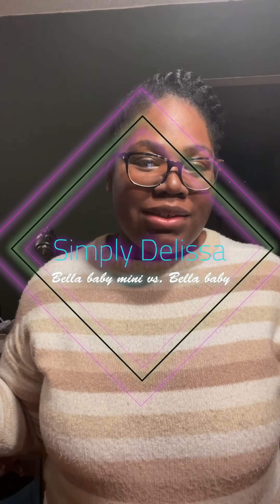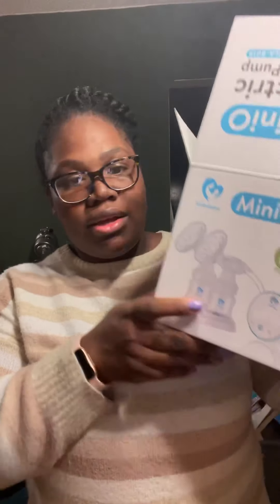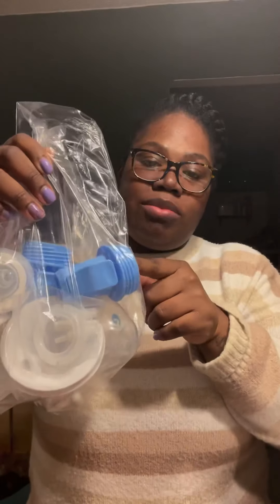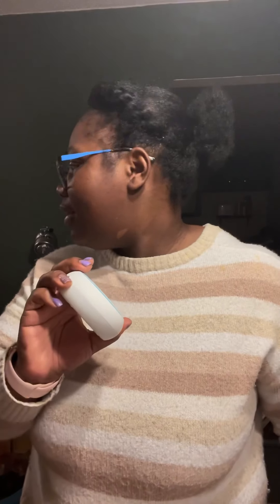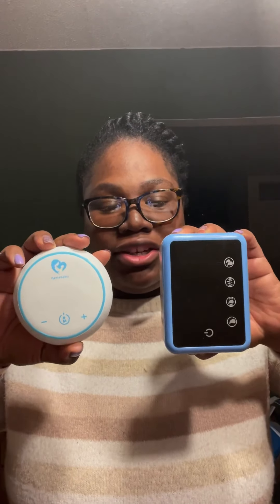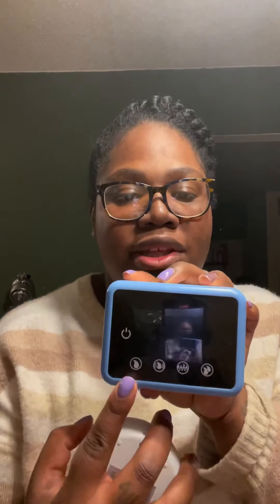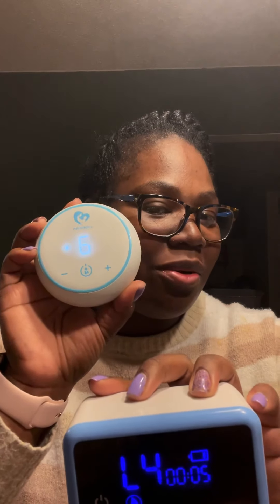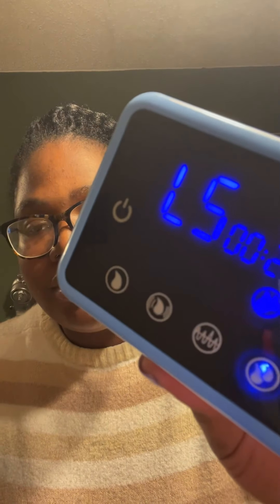Bella baby mini breast pump vs Bella baby breast pump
In this video I will be comparing the Bella baby mini pump vs the original size Bella baby. I will be putting the link to both pumps here and you can check them out for yourselves. I hope you enjoy the video. 💖💙💖💙